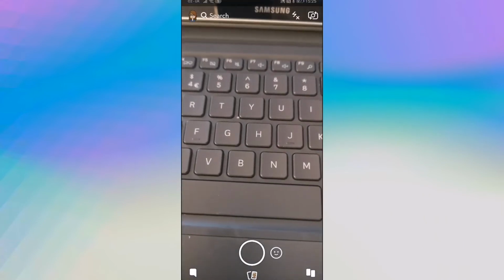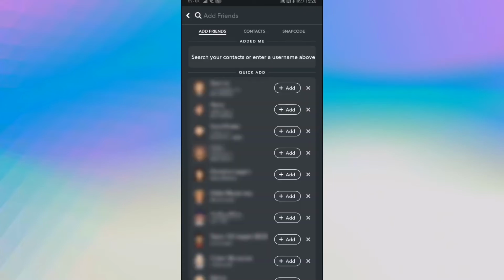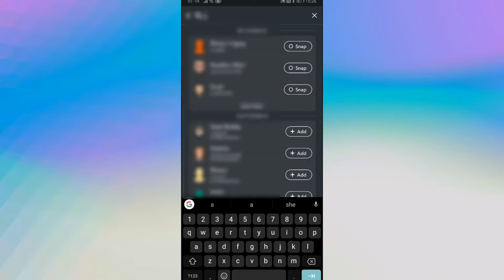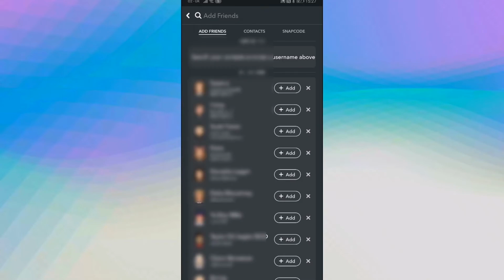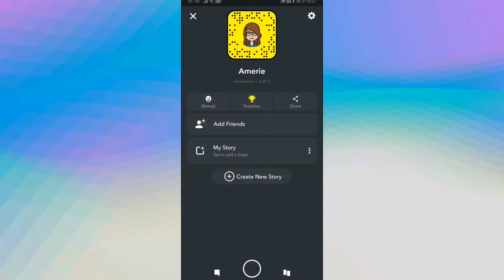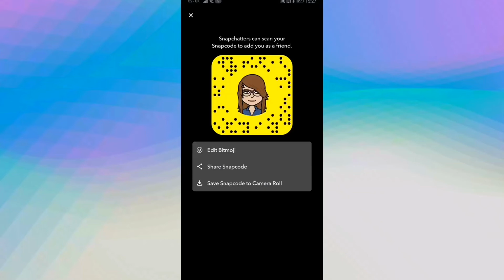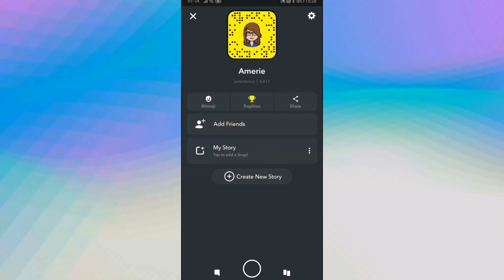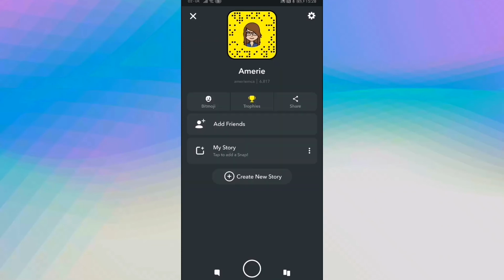How to Add Friends on Snapchat App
In this video I will show you how to add friends on Snapchat app on Android. There are so many different ways on how to add friends on snapchat.  You can add your best friend on snapchat using this step by step instructions.